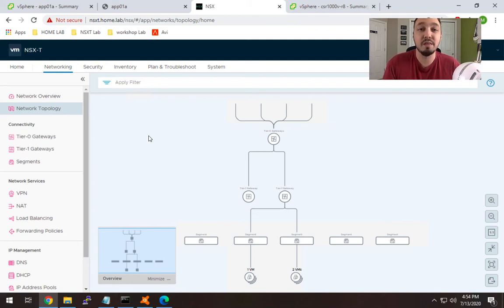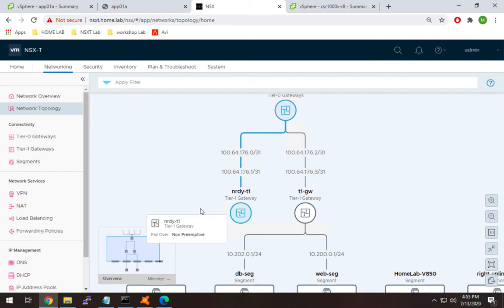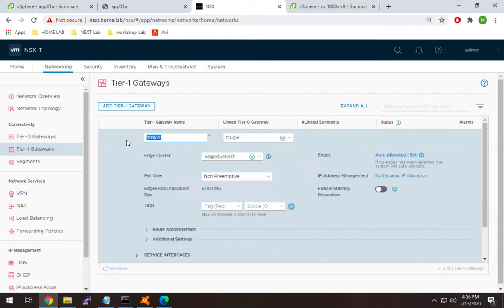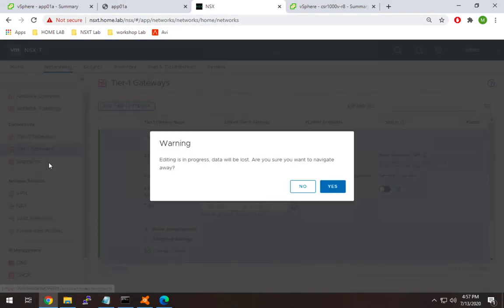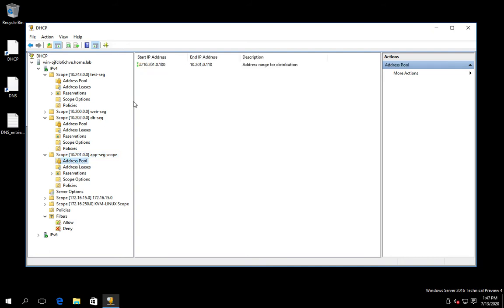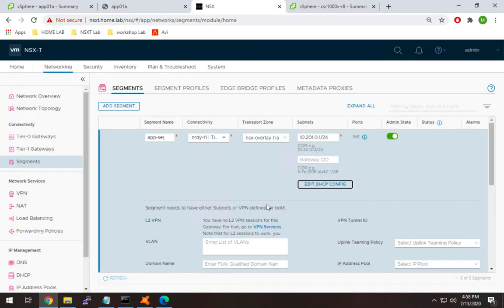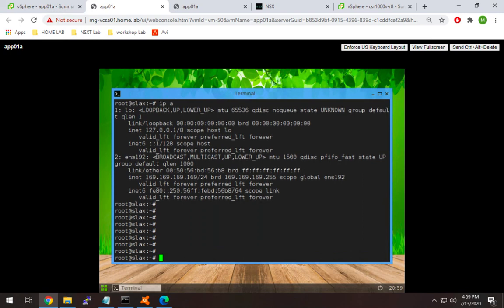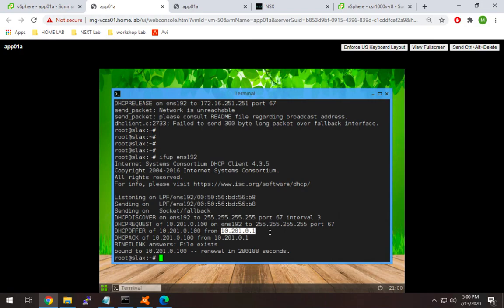How to Configure DHCP Relay in NSX-T 3.0